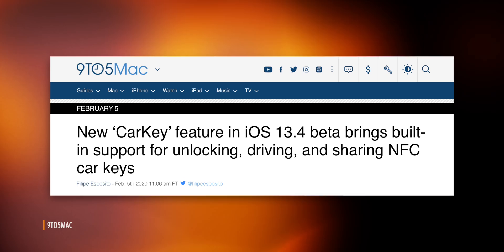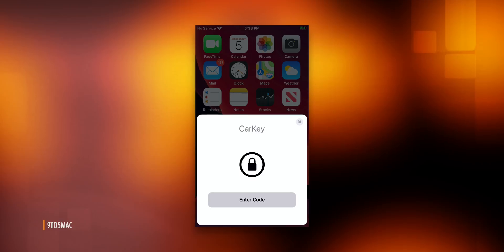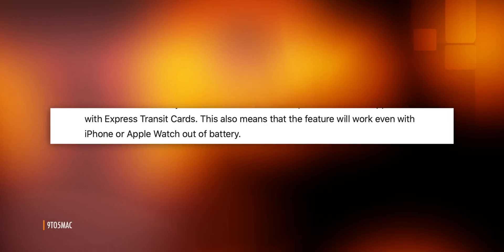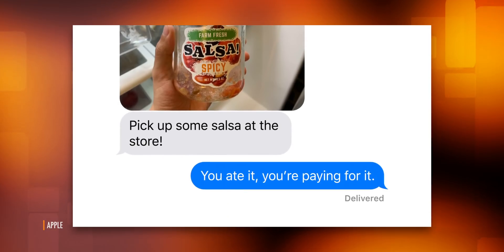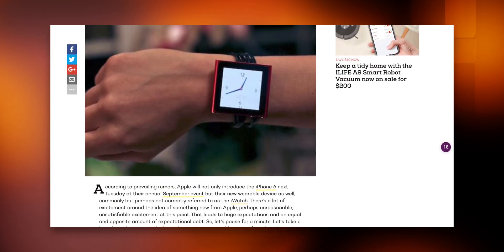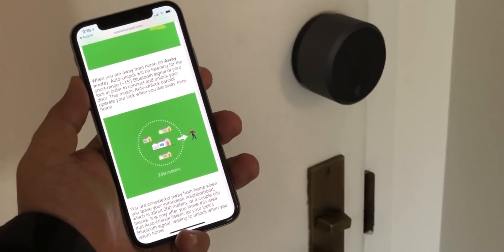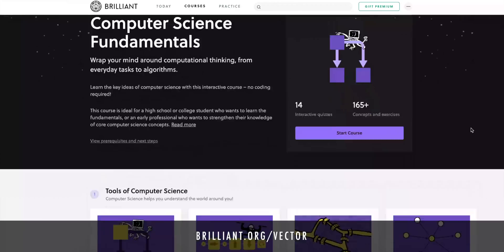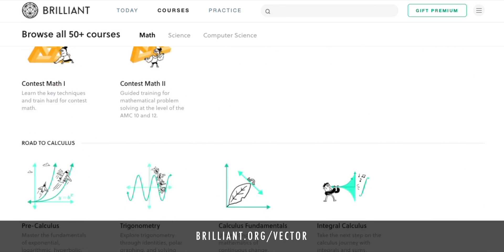iPhone 'CarKeys' Are Coming!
Earlier this month, 9to5Mac found code in the iOS 13.4 beta for a CarKey API, or application programming interface. CarKey seems to be a system that will allow your iPhone or Apple Watch to lock, unlock, even start your car… if your car has NFC and the manufacturer partners with Apple to make it all just work.

And… it sounds great. Terrific even. But it also still sounds so limited compared to the Apple Watch future I’ve been dreaming about for over half a decade.

Why? Let's get into it!